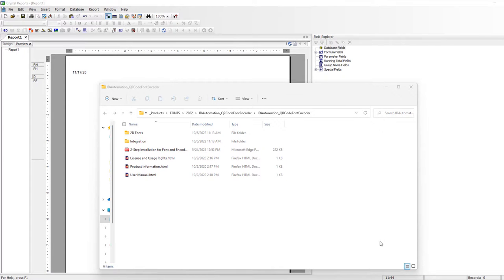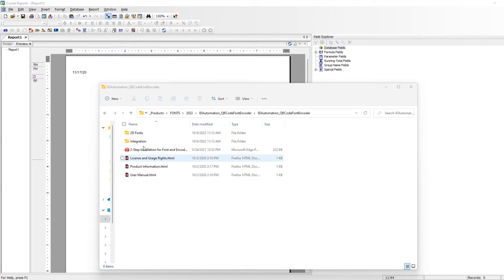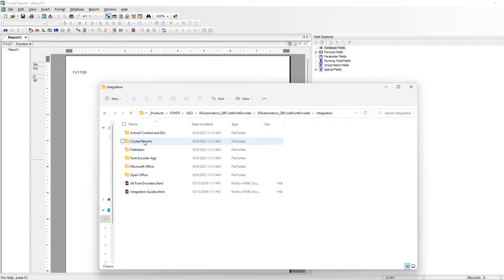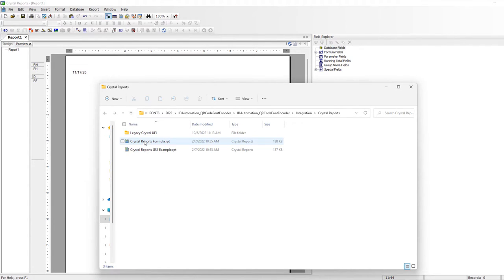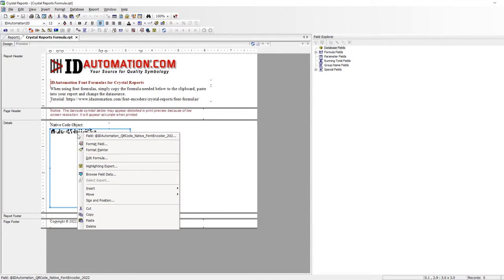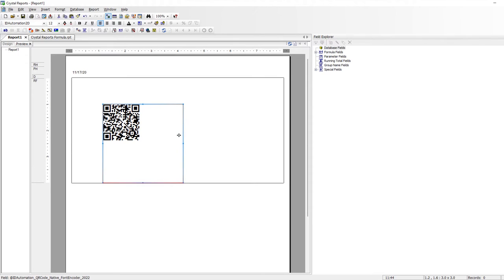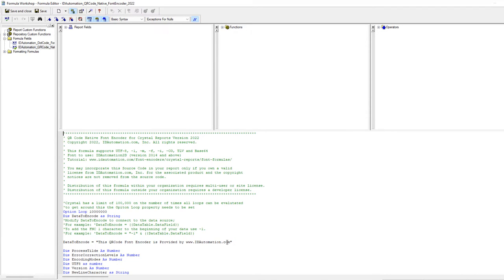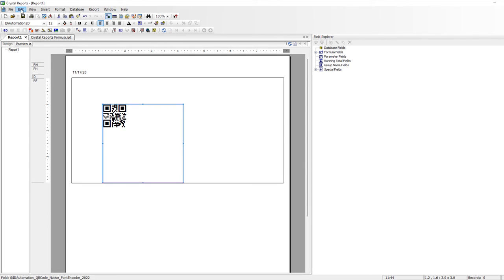How to Generate QR Code in Crystal Reports using Barcode Fonts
This video explains how to generate 2D QR-Code in Crystal Reports using the IDAutomation QR-Code Font and Encoder